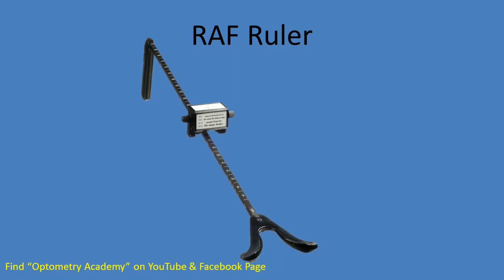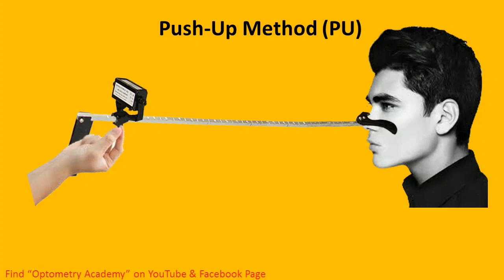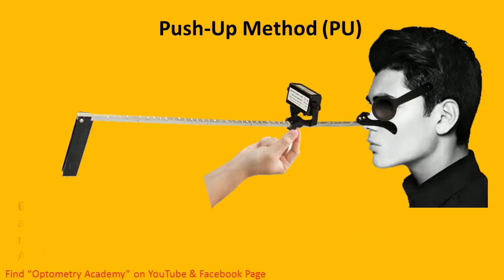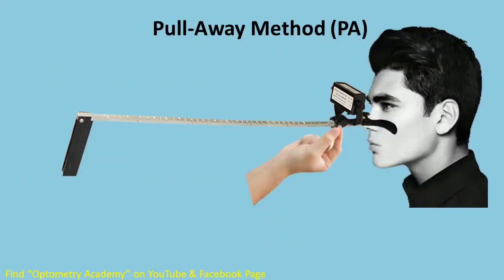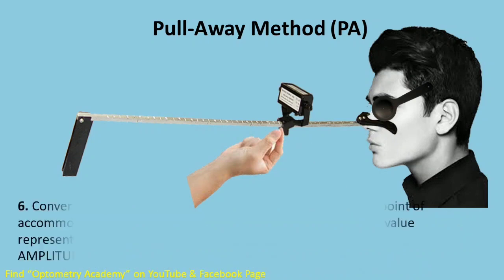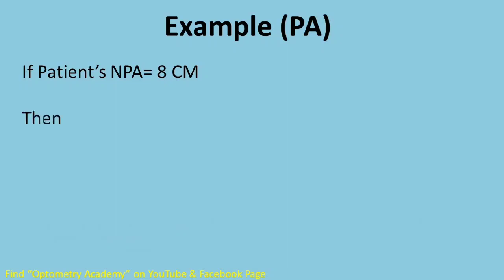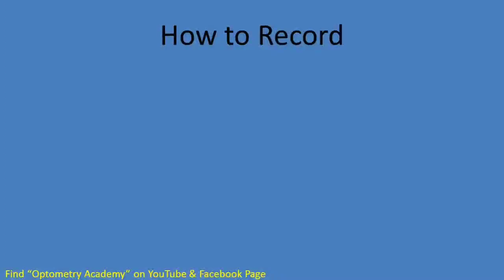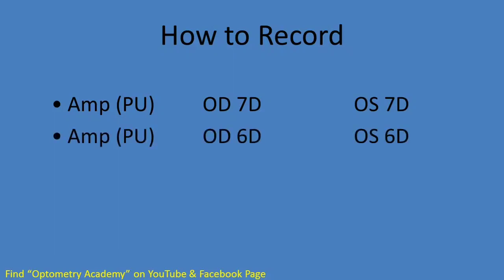Amplitude of Accommodation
The amplitude of accommodation is the maximum potential increase in optical power that an eye can achieve in adjusting its focus. It refers to a certain range of object distances for which the retinal image is as sharply focussed as possible. Amplitude of accommodation is measured during routine eye-examination.